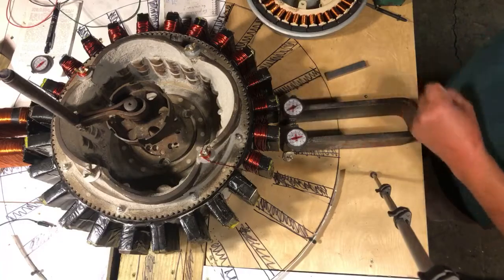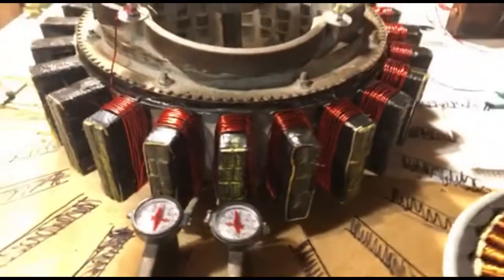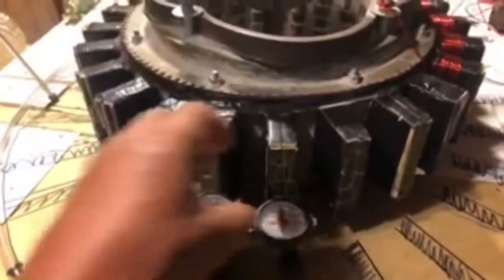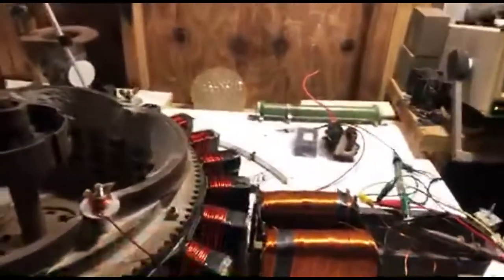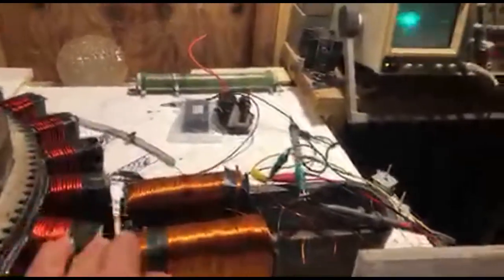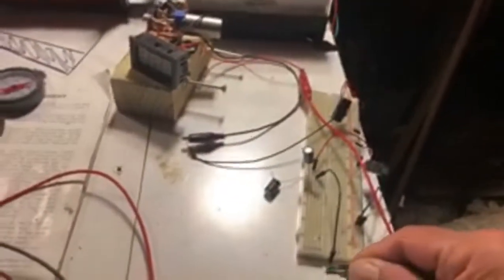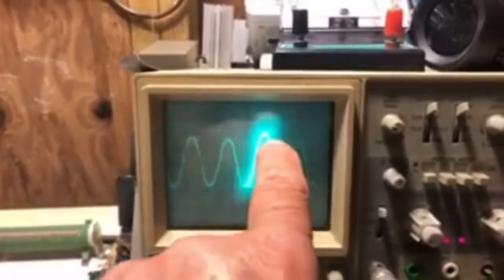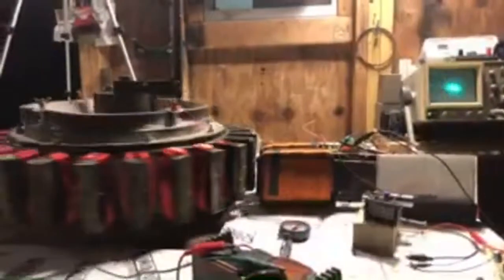Coral Castle, Ed Leedskalnin, Magnetic Experiences!